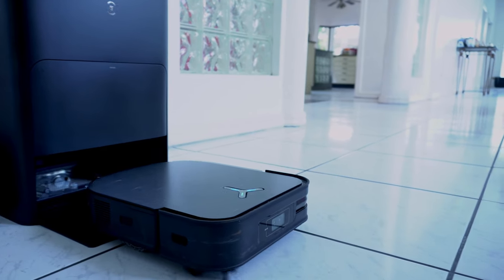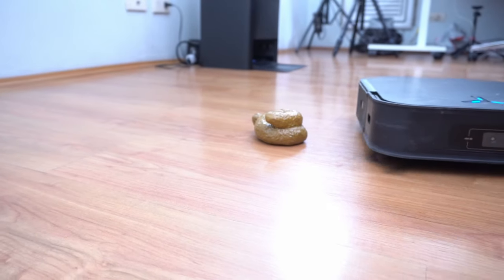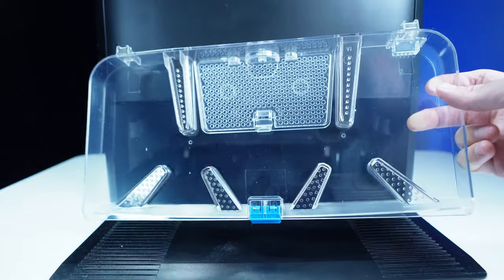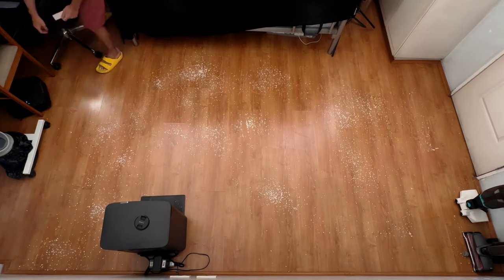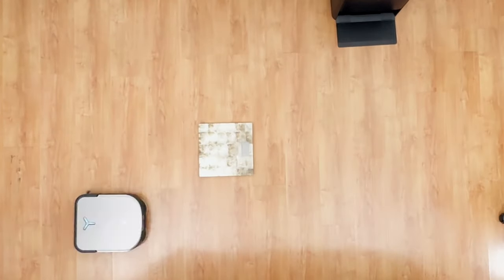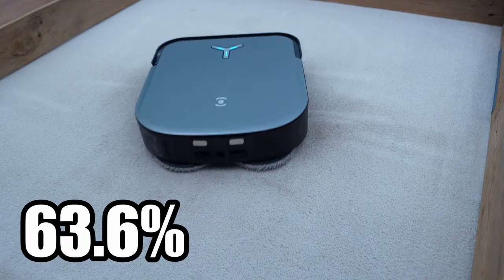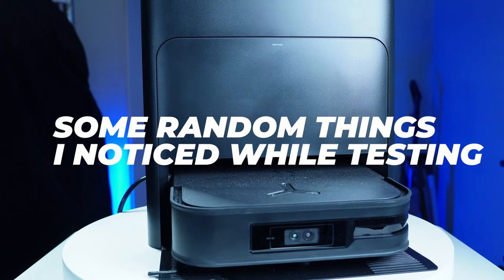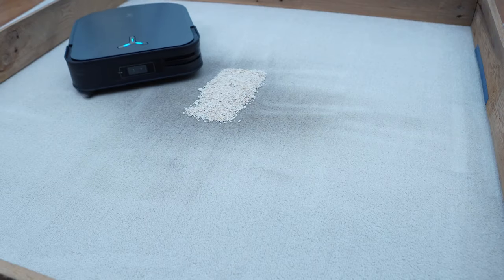Unbiased Ecovacs DEEBOT X2 Omni Analysis & Review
👉 Ecovacs X2 Omni on Amazon

A detailed review of the Ecovacs DEEBOT X2 Omni. Is this the best self-emptying robot vacuum with a pad-washing feature? Find out in this video.

The X2 Omni is the latest product in the Ecovacs lineup with the latest features, including 8000 Pa suction, which is the best in class (so far).

It's the first Ecovacs product with a squarish frame aimed to improve edge cleaning.

Another helpful feature is the hot water pad washing cycle, which not only cleans, but also disinfects the pads.

⚠️ About Me ⚠️

I'm Garrick Dee, and I review the best vacuum cleaners, specifically cordless vacuums. I test them to determine their strengths and weaknesses and base my review on the data gathered during these experiments.